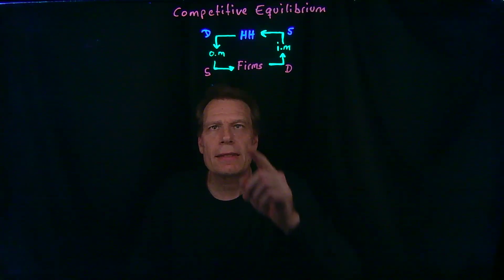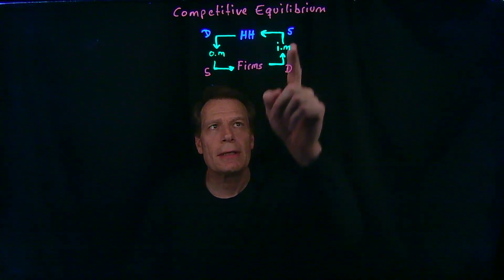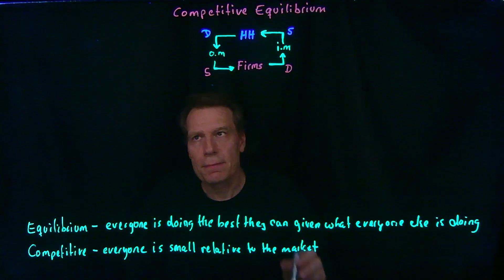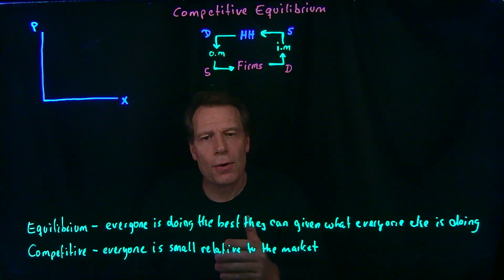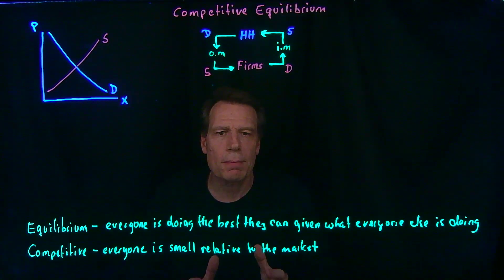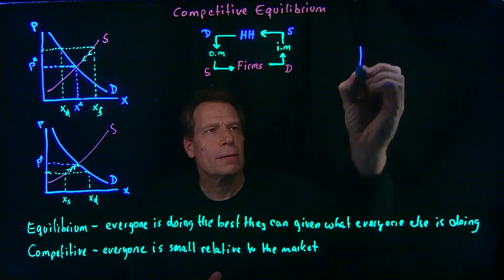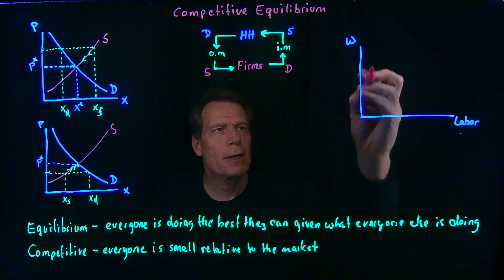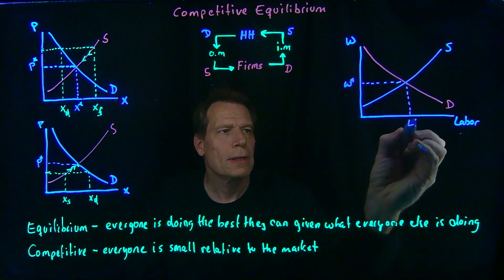7.1 Competitive Equilibrium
This video uses market demand and supply curves which we developed in class to illustrate how an equilibrium -- or what we will call a competitive equilibrium -- emerges when both households and firms are small in the economy and thus take price as given. This will be one of the main ideas we use throughout the course.